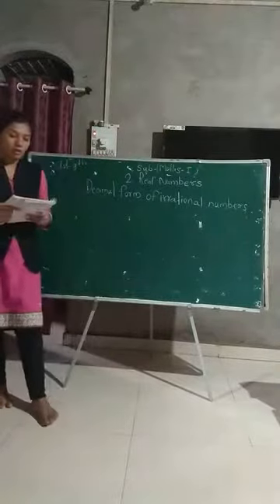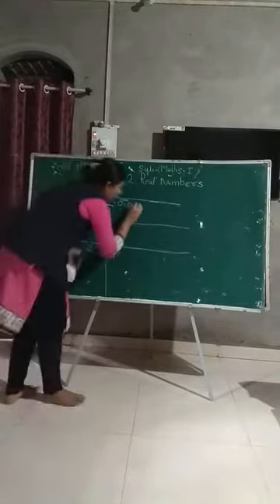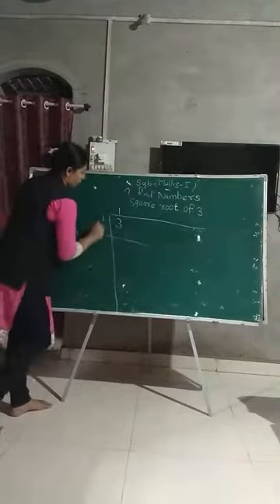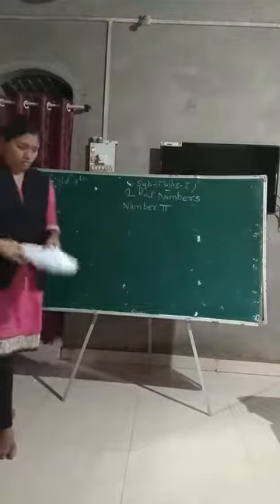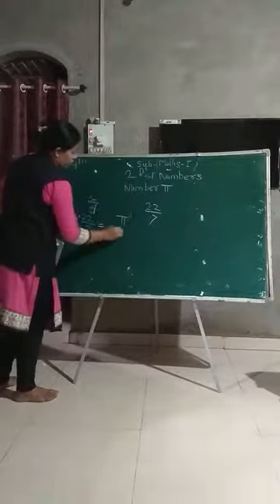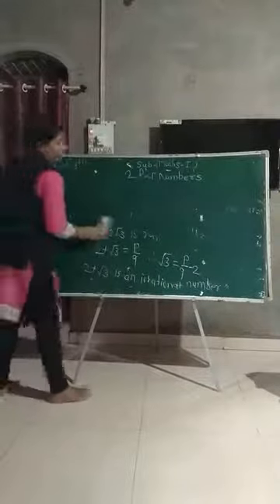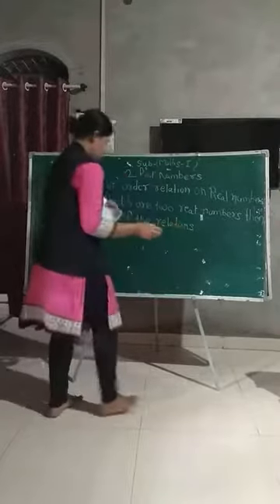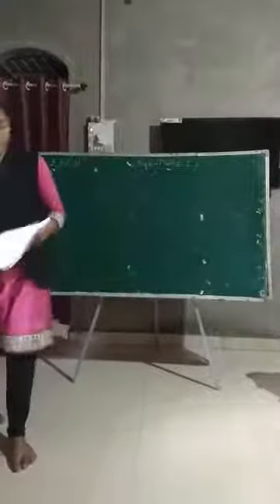9th maths part-1Real numbers part-4